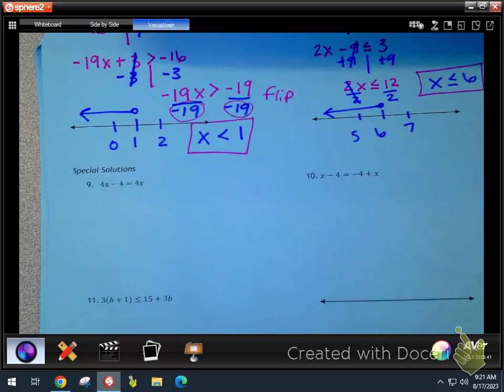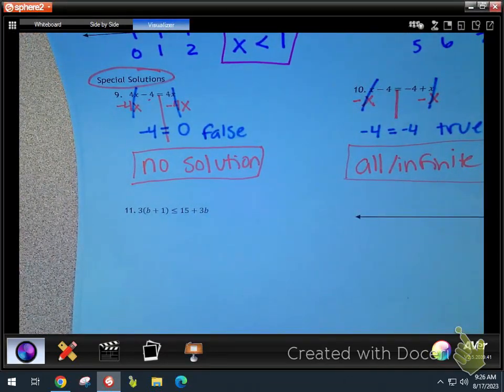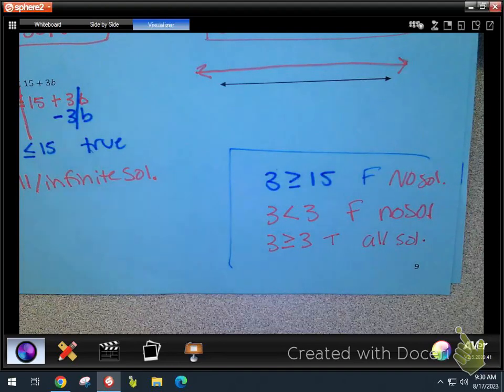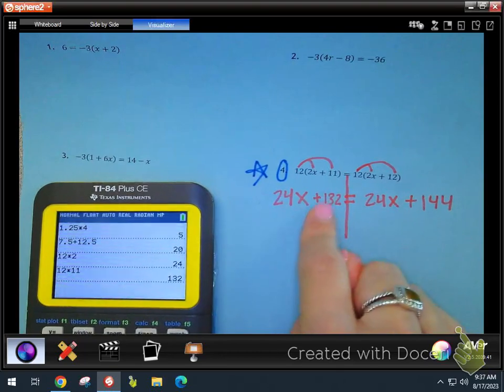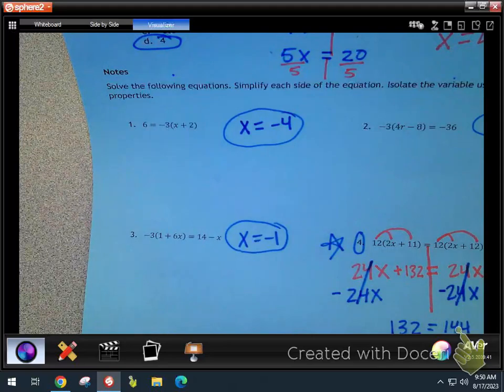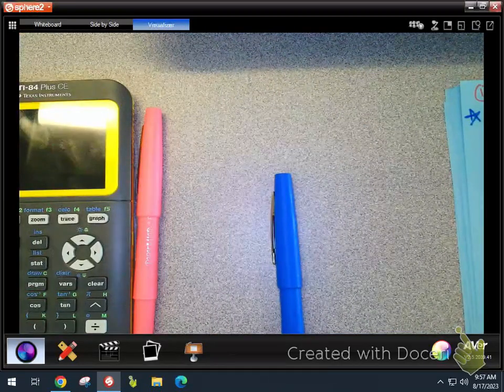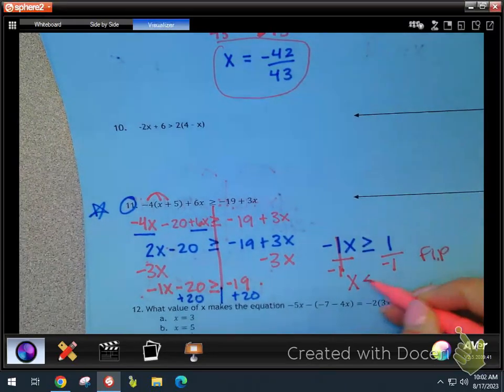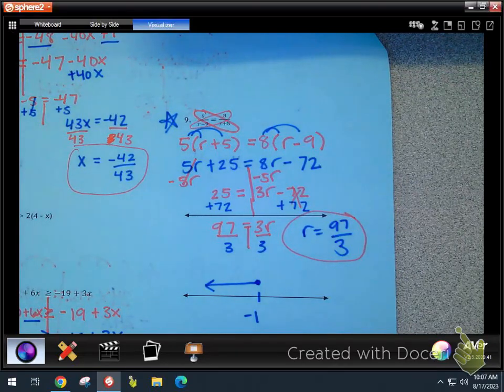1.4 Solving Multi-Step Equations and Inequalities